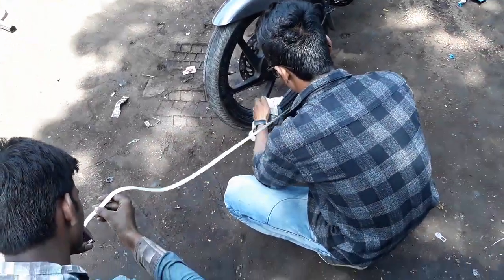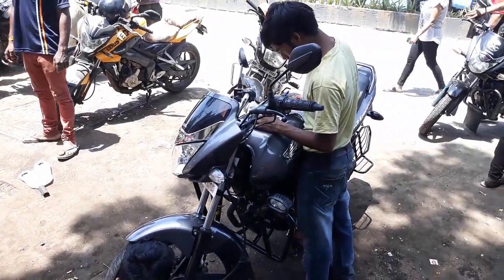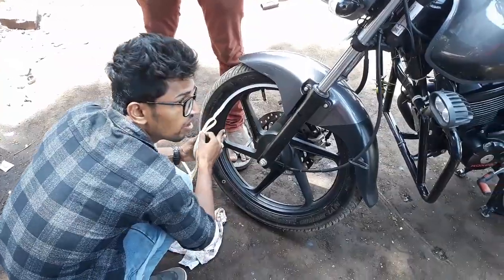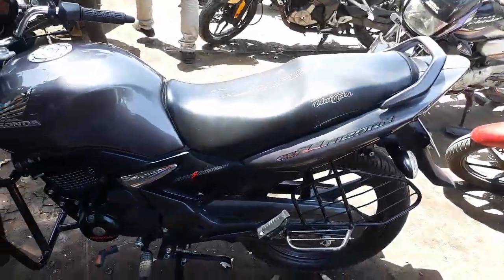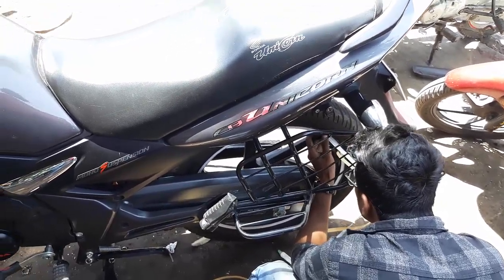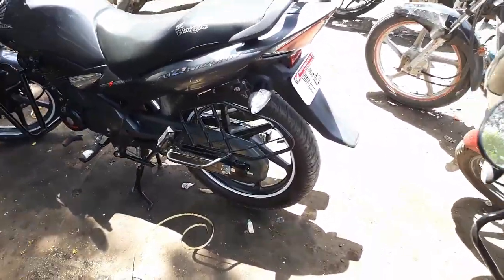White Radium Installed on Alloy wheel of Honda Unicorn 150cc bs4 model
Honda Unicorn 150cc White Radium Installed on Alloy wheel

Bike Mobile Holder with USB Charger
Action camera gopro style pluto
GoPro Hero5 Black Action Camera
Romic Leather Motorcycle Full Gloves
Motorcycle Bike Handlebar
Steelbird Helmet SBA-1
Steelbird Sba-2 Full Face Helmet
JBL Go Portable Wireless Bluetooth Speaker

Mini Tripod For Digital Cameras & All Smartphones

Mini Collar Microphone With Clip for Chatting :-